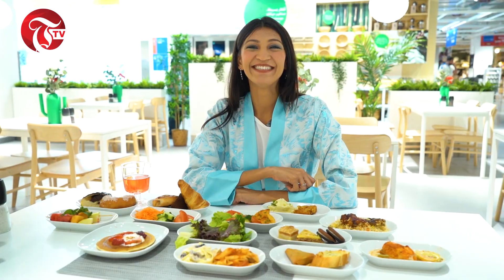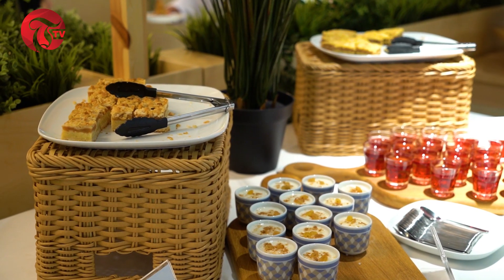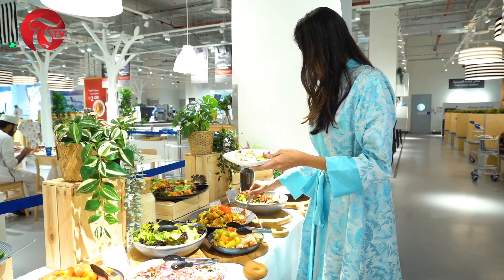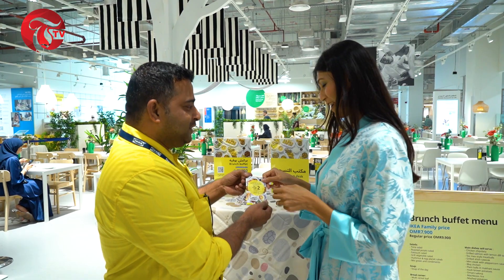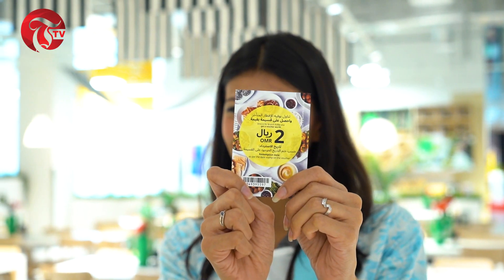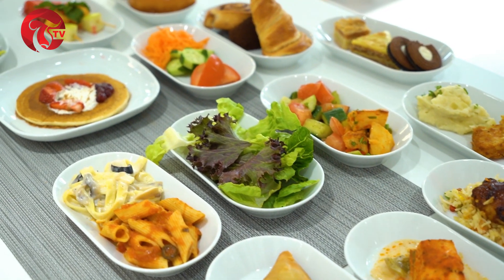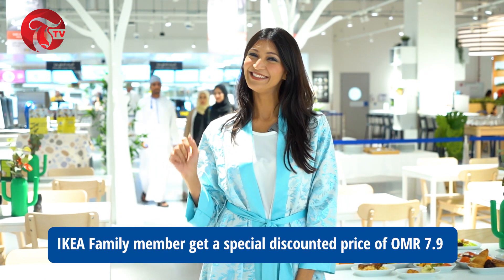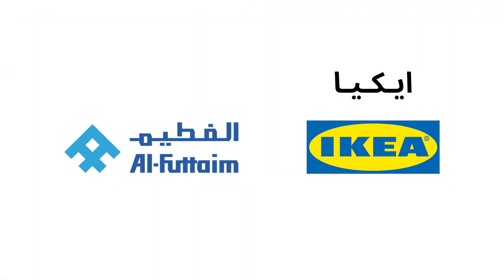Al-Futtaim IKEA launches a special Brunch Buffet menu offer!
Al-Futtaim IKEA launches a special Brunch Buffet menu offer - The offer starts from June 9 until July 30 on Fridays and Saturdays, at a price of 9.9 OMR for adults, 3.9 OMR for children between 5-10 years, and free for children under the age of five. Membership in IKEA FAMILY allows you to take advantage of the offer for 7.9 OMR